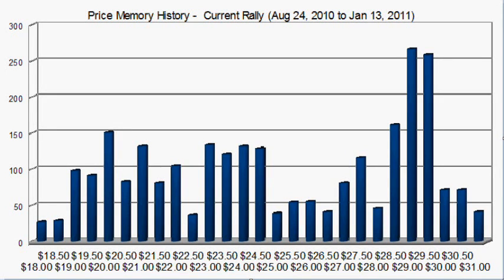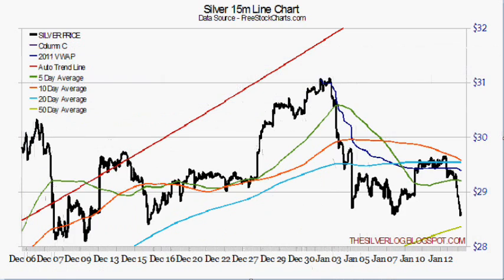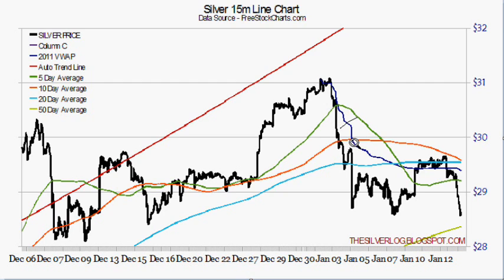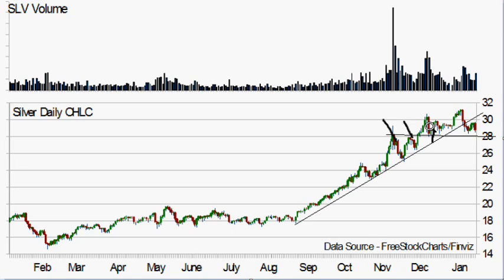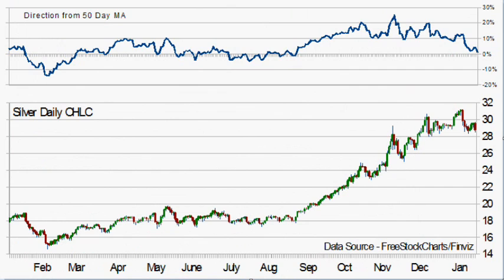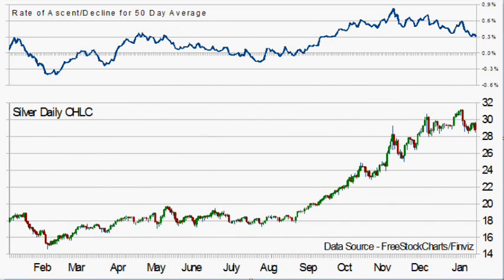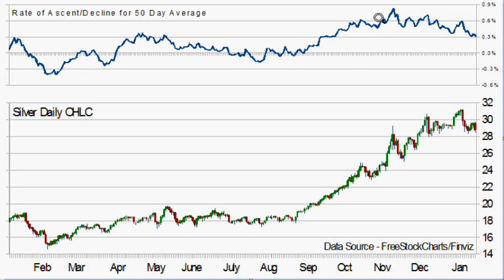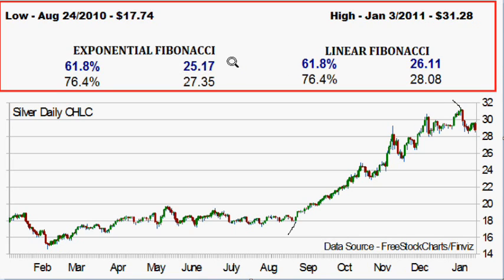The Silver Log (01.13.2011) - 50 day average test seems looming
The 50 day average has not been touched/tested since the breakout on Aug 24/2010.  It is only 1% from its figure as of this text (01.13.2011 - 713pm EST)